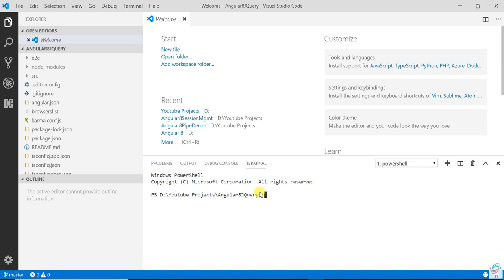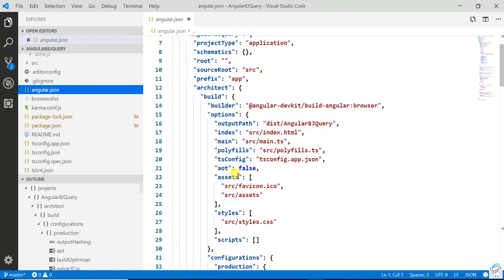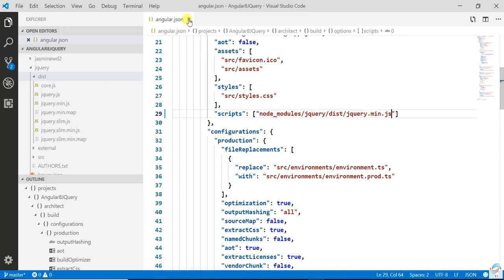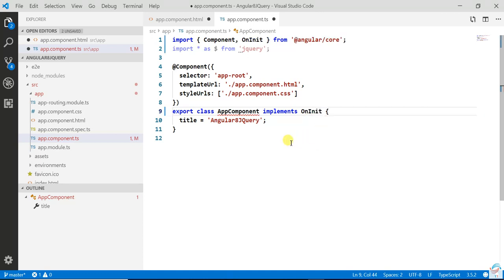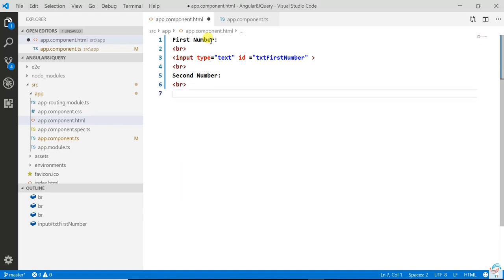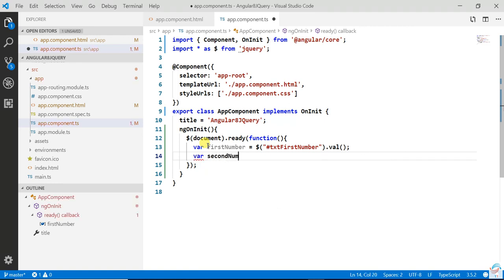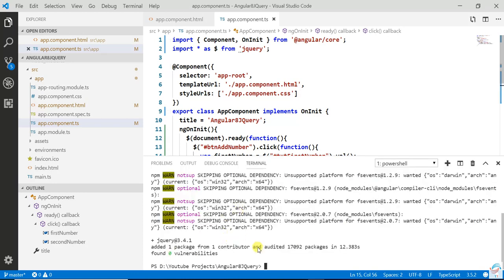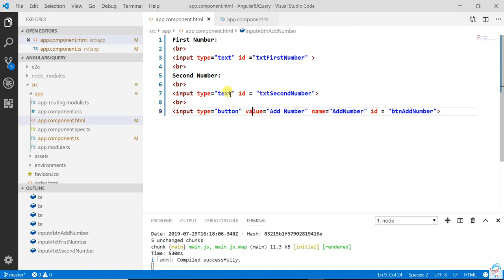How to Use jQuery in Angular: A Step-by-Step Guide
In today's video, we're diving into the integration of jQuery with Angular. Whether you're a beginner or an experienced developer, learning how to use jQuery in an Angular project can be valuable for leveraging jQuery's powerful features alongside Angular's framework.

In this video, you'll learn:

Why you might want to use jQuery with Angular.
How to set up and configure jQuery in an Angular project.
The best practices for using jQuery with Angular to avoid conflicts.
Examples of using jQuery for DOM manipulation within Angular components.
Tools and technologies used in this video:

Angular CLI
jQuery